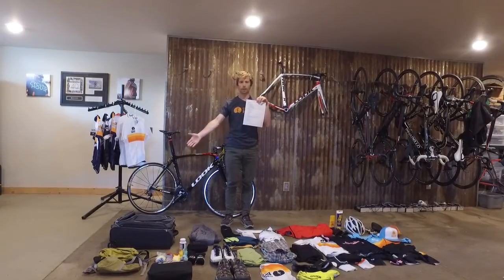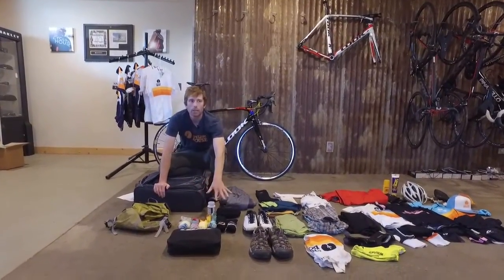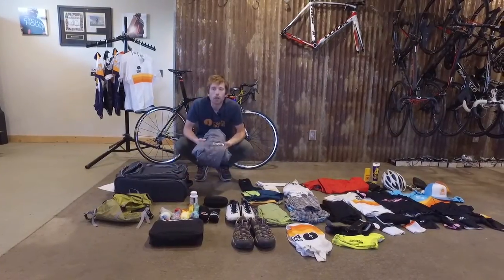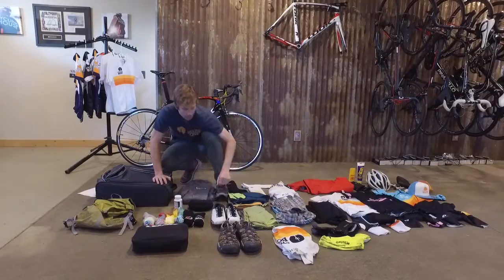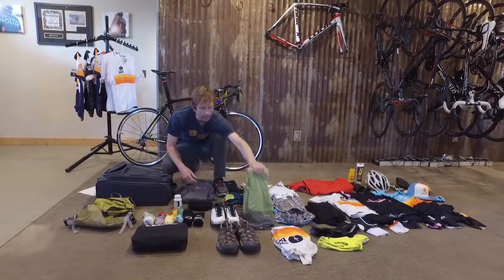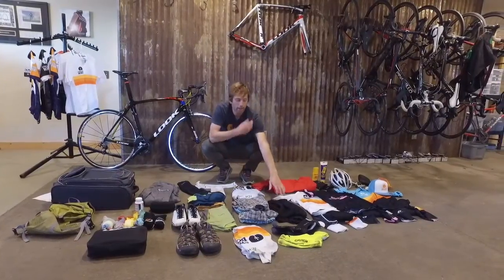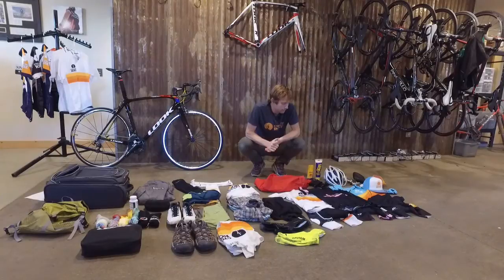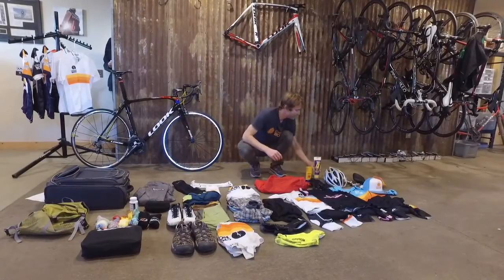What to Pack for a Cycling House Tucson & Solvang Camp